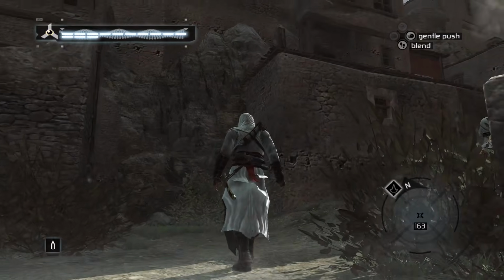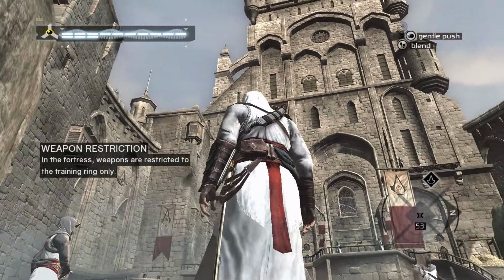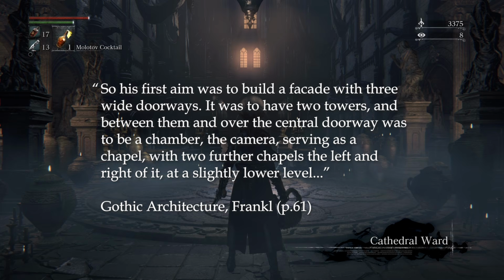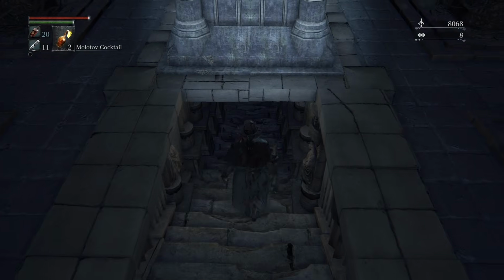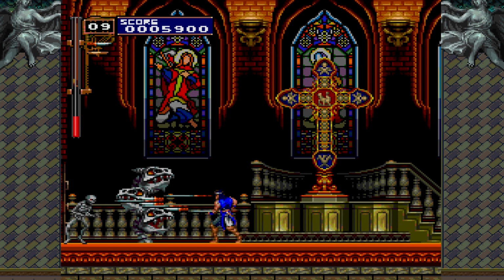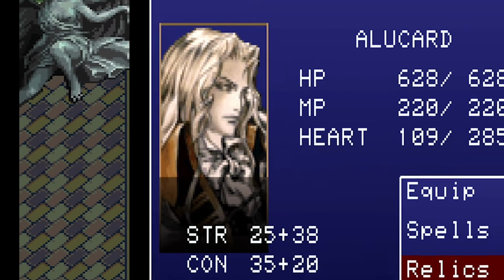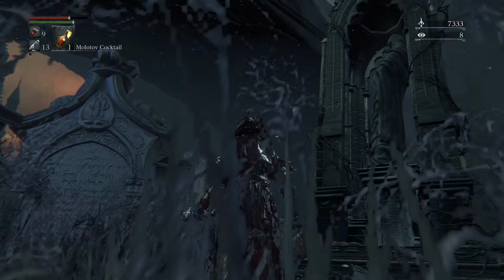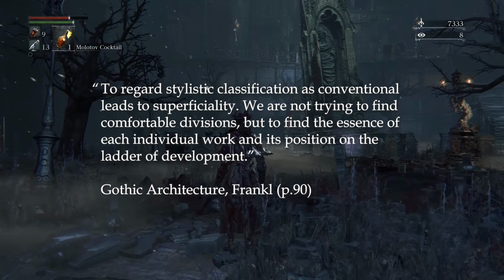Gothic Architecture in Video Games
big thanks to my partner for playing Symphony of the Night because I don't have the very high IQ required to play Metroidvania

00;00;00 History
00;04;51 Castlevania
00;11;31 Bloodborne
00;17;36 Resident Evil Village

00;00;03 Divinity Statue - Devil May Cry 3
00;03;05 Stage Music 2 - Devil May Cry 3
00;04;51 Wood Carved Partita - Symphony of the Night
00;07;32 Vampire Killer - Rondo of Blood
00;09;15 Overture - Rondo of Blood
00;10;04 Crystal Teardrops - Symphony of the Night
00;11;22 Hunter's Dream - Bloodborne
00;15;04 Requiem - Bloodborne
00;16;46 Prayer - Bloodline
00;17;36 Lullaby of the Giants - God of War (2018)